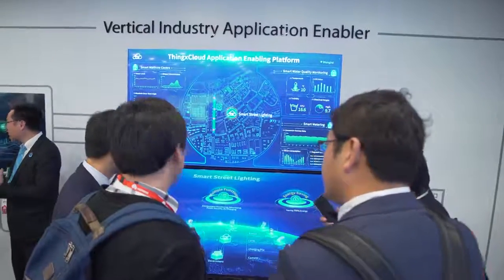ZTE 5G End to End Network Slicing at MWC 2018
Jason Tu, Principle Scientist of ZTE SDN and NFV,  introduces ZTE 5G End to End Network Slicing at MWC 2018